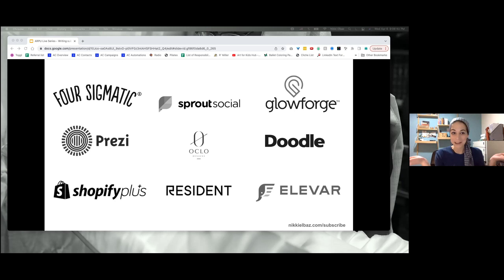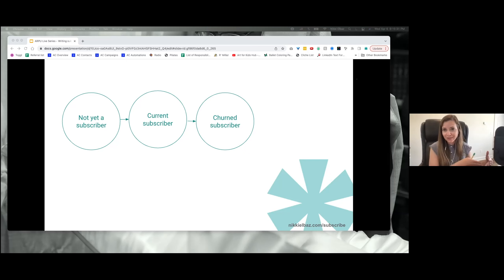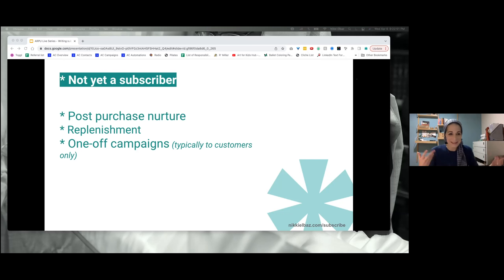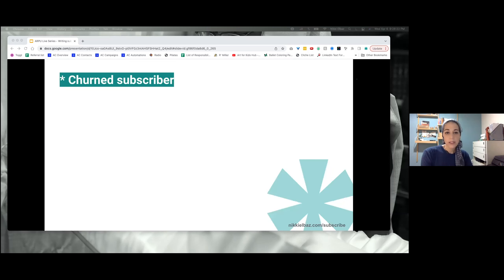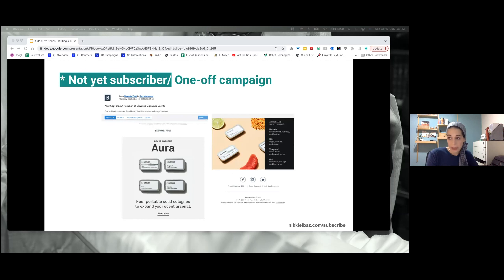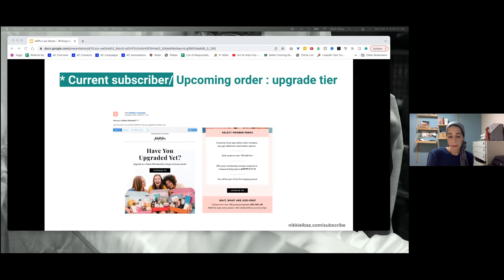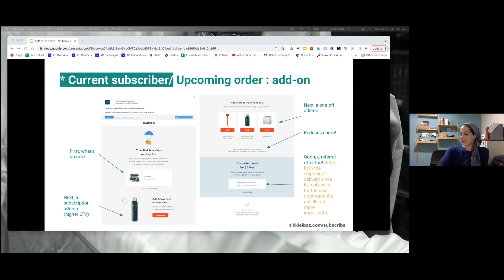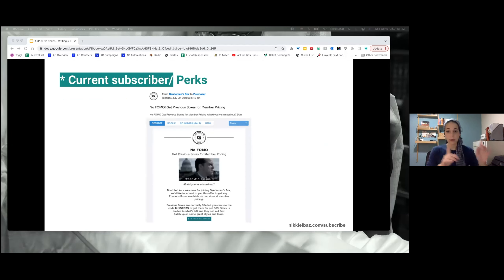Nikki Elbaz: Emails that increase AOV, CLV, CTR, and more (Subscription Ecommerce Live)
In this episode of Subscription Ecommerce Live, email copywriting expert Nikki Elbaz taught us how to write emails that increase AOV, CLV, CTR, and all the other good acronyms.

We discussed:

- The #1 (really easy!) email opportunity every subscription business needs to take advantage of
- The difference between subscriptions and memberships – and how they’ll affect your email planning
- Promos, perks, and pauses – the emails to send within each of the 3 subscriber cycle stages
- Dos and don’ts of subscription emails – using examples from the wild

About Nikki:

Dubbed “the Queen of Emails” by too many people to count, Nikki is the copywriter behind emails for Shopify Plus, Resident Home, Four Sigmatic, and more. Previously the Head of Email for the Copyhackers Agency, her micro-agency helps SaaS and ecomm brands hit that elusive $1:$40 ROI.

If you learn something from this discussion, we'd love to have you join us next time.

Timestamps:

0:00 - Intro
4:36 - Nikki's journey to becoming email royalty
6:15 - Why subscription emails are so critical
8:24 - Why you shouldn’t reuse VIP emails for subscription emails
13:01 - Emails to send your subscribers and when
15:22 - Emails to send to non-subscribers
18:54 - Types of one-off campaigns to send
22:37 - What to send to product subscribers
27:12 - What to send to churned subscribers
29:55 - Auditing emails you send to customers who are not yet subscribers
30:00 - Not yet subscriber: post purchase nurture email audit
32:58 - Not yet subscriber: Replenishment email audit
36:41 - Not yet subscriber: One-off campaign email audit
40:45 - Auditing current subscriber emails
40:46 - Current subscriber: Initial order confirmation email audit
42:16 - Current subscriber: Upcoming orders email audit
50:54 - Tip: Don’t send an email with a dead-end
51:14 - Current subscriber: Shipping confirmation email audit
54:13 - Current subscriber: Delivery confirmation email audit
58:02 - Current subscriber: Perk email audit
59:45 - Churned subscribers: Cancellation email audit
1:03:05 - Churned subscribers: Feedback email audit
1:06:14 - Churned subscriber: Winback email audit
1:08:09 - Recap
1:10:44 - How to approach subscribers who continually delay subscription
1:13:24 - The difference between subscription and memberships and how that affects your email planning
1:15:40 - Audit your own email flows
1:22:54 - Where to find Nikki